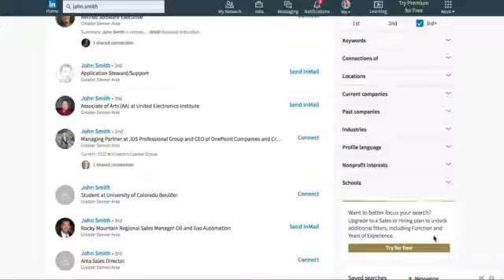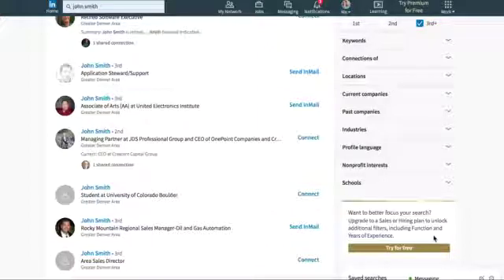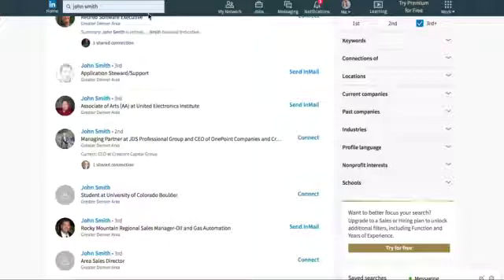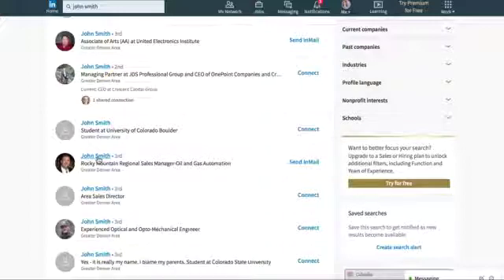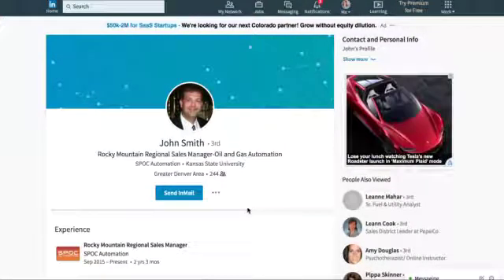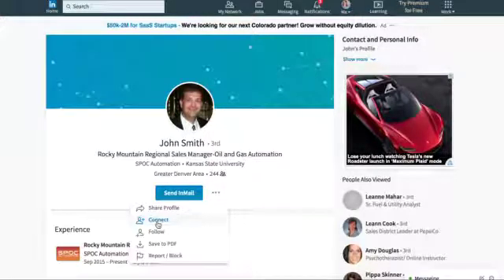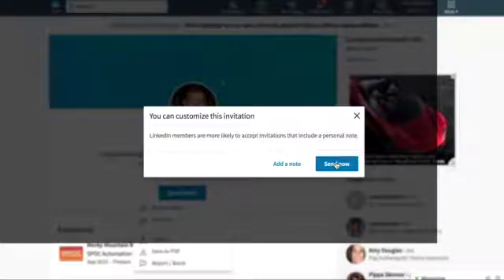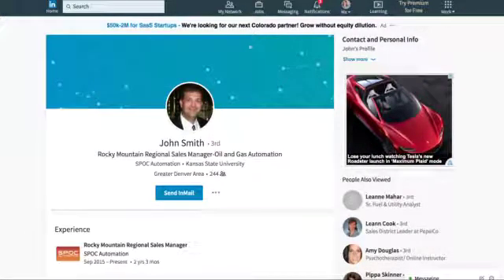How To Connect With 3rd Connections on LinkedIn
Tintero Tips  Connect with 3rd Connection on LI without premium